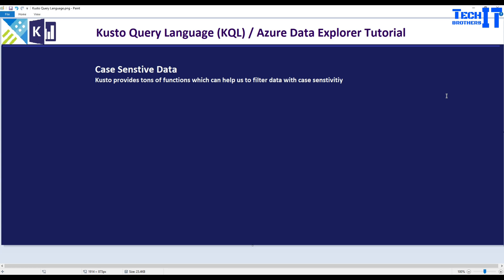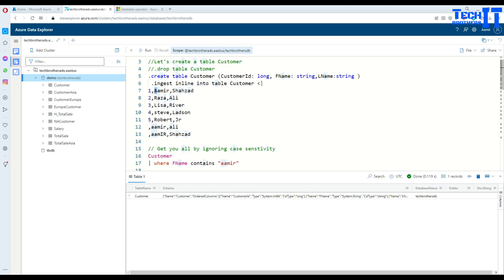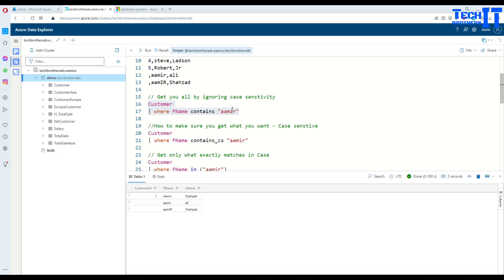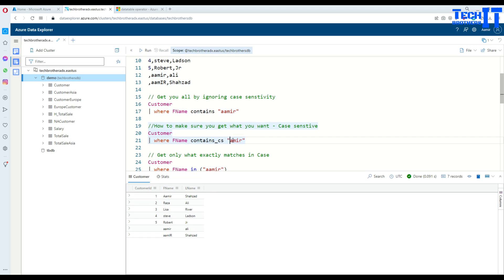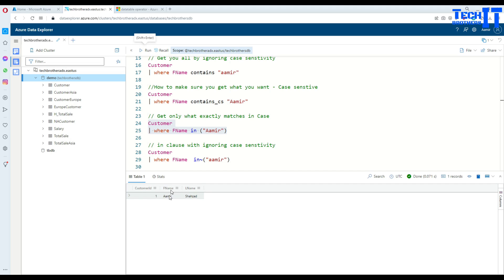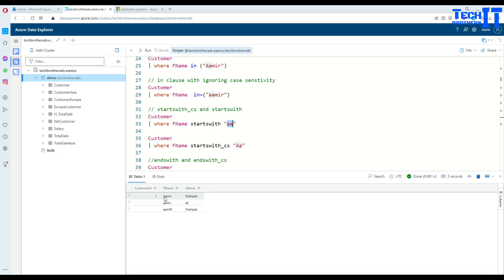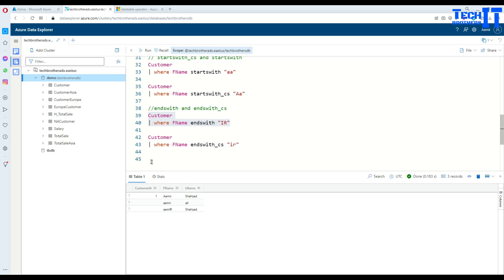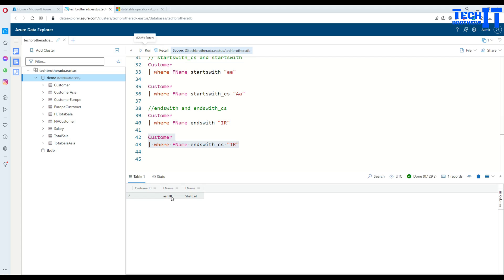Kusto String Functions with Case Sensitivity | Kusto Query Language Tutorial (KQL)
Kusto String Functions with Case Sensitivity | Kusto Query Language Tutorial (KQL) Azure Data Explorer is a fast, fully managed data analytics service for real-time analysis on large volumes of data streaming from applications, websites, IoT devices, and more. Ask questions and iteratively explore data on the fly to improve products, enhance customer experiences, monitor devices, and boost operations. Quickly identify patterns, anomalies, and trends in your data. Explore new questions and get answers in minutes. Run as many queries as you need.